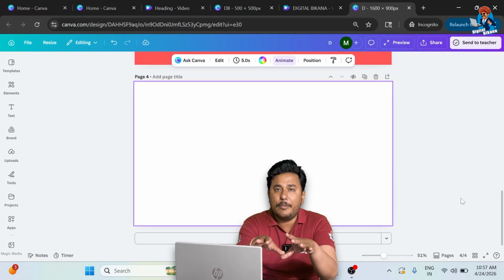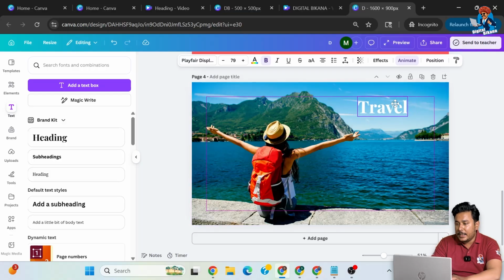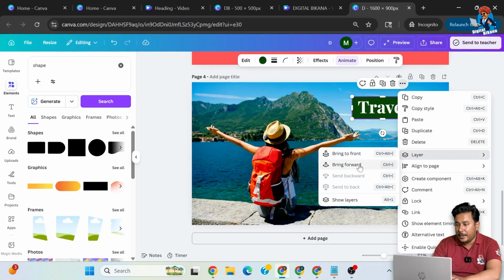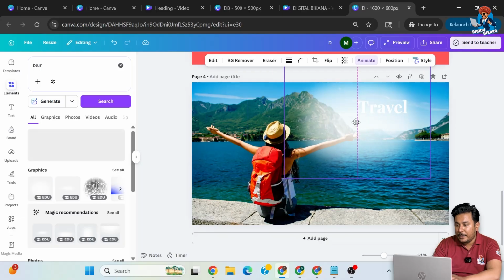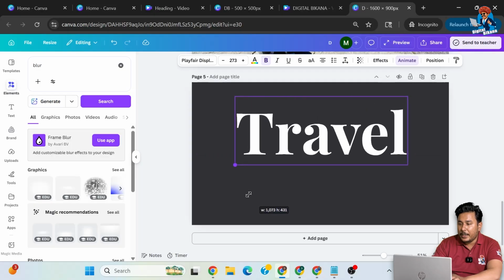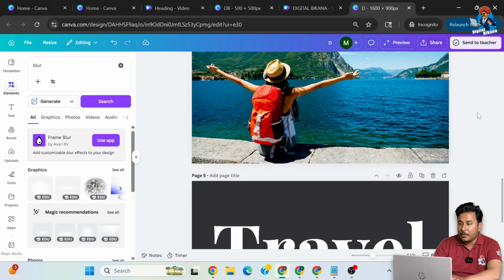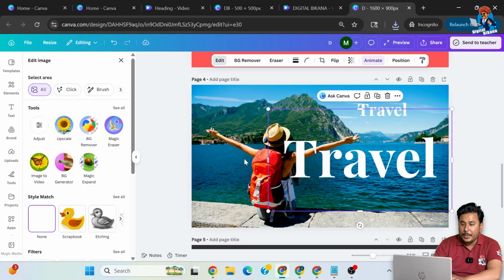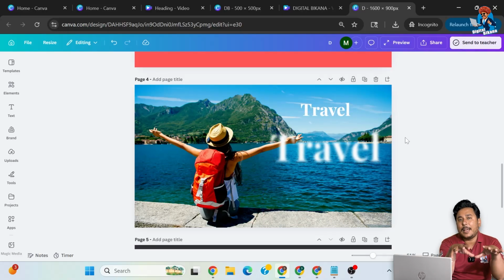How to Blur Text in Canva?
Hello friends! In this video, you'll learn how to blur text in Canva. This canva tutorial provides useful canva tips for beginners looking to add a blur effect canva to their designs. We'll show you how to achieve a canva photo blur for a professional look.
Want to create a stylish blur effect on text in Canva? In this video, you’ll learn how to blur text in Canva using simple tricks and effects to make your designs look more professional and eye-catching.

✅ What you’ll learn:

How to blur text in Canva step-by-step
Using shadow and transparency effects for blur
Creative ways to design blurry text backgrounds
Tips to make your designs more attractive

💡 Perfect for designers, content creators, and beginners who want to enhance their Canva designs.

00:00 – Introduction
00:26 – Add Background Image
00:35 – Add Text
00:54 – No Direct Blur Option
02:20 – Create New Page (Text as Image)
03:02 – Download PNG (Transparent)
03:42 – Upload Image
03:57 – Apply Blur Effect
04:24 – Final Blurred Text Result